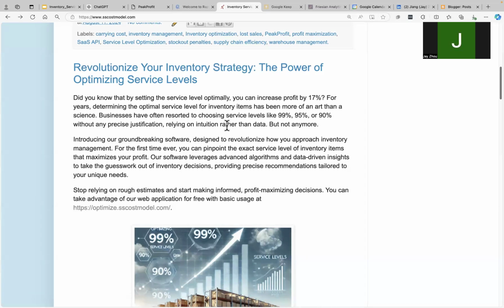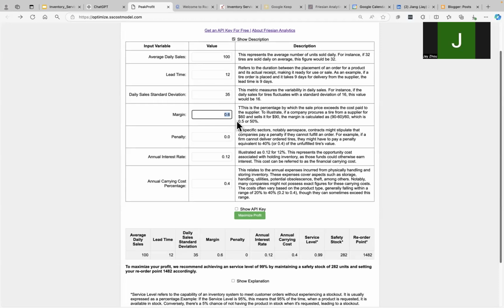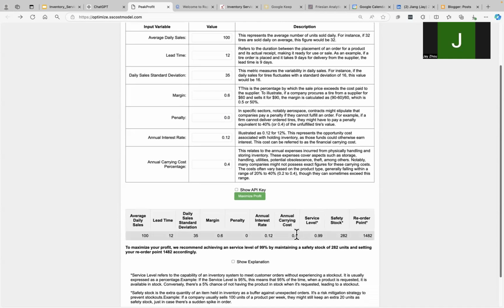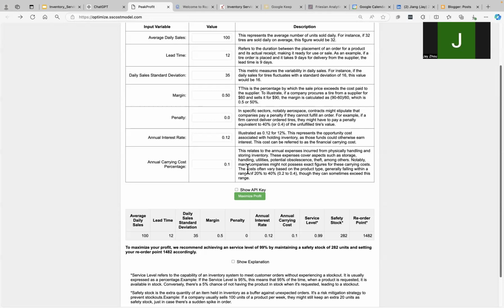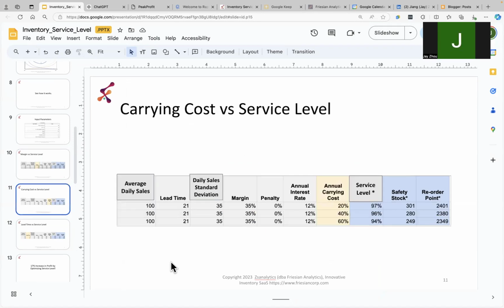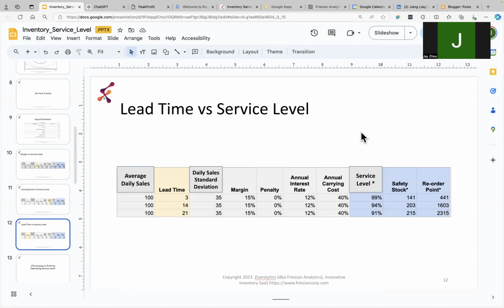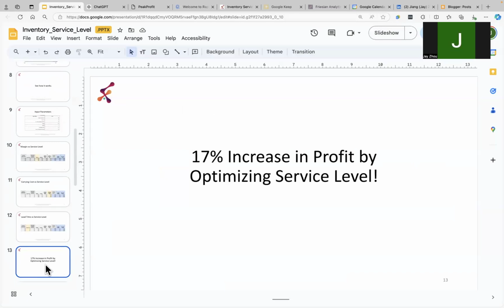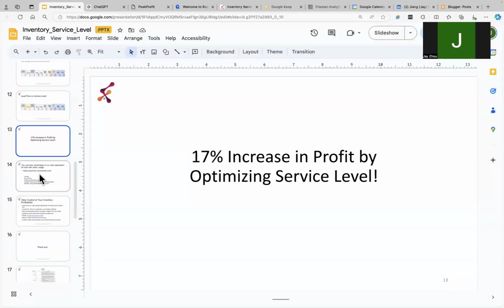Optimize Inventory Service Level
Did you know that by setting the service level optimally, you can increase profit by 17%? For years, determining the optimal service level for inventory items has been more of an art than a science. Businesses have often resorted to choosing service levels like 99%, 95%, or 90% without any precise justification, relying on intuition rather than data. But not anymore.

Introducing our groundbreaking software, designed to revolutionize how you approach inventory management. For the first time ever, you can pinpoint the exact service level of inventory items that maximizes your profit. Our software leverages advanced algorithms and data-driven insights to take the guesswork out of inventory decisions, providing precise recommendations tailored to your unique needs.